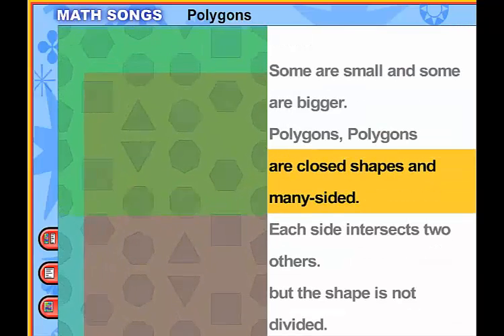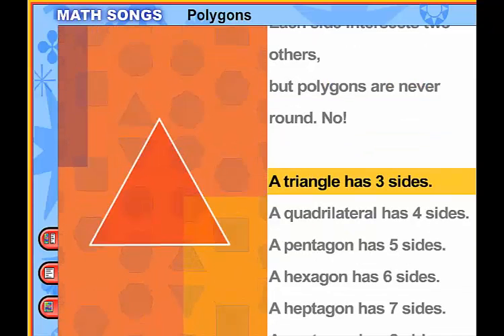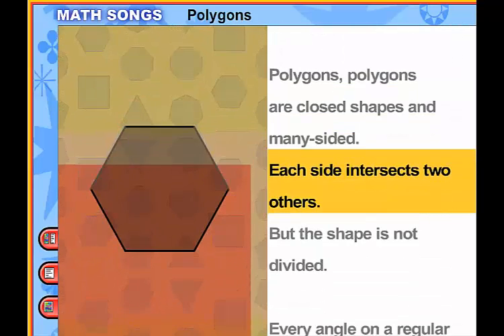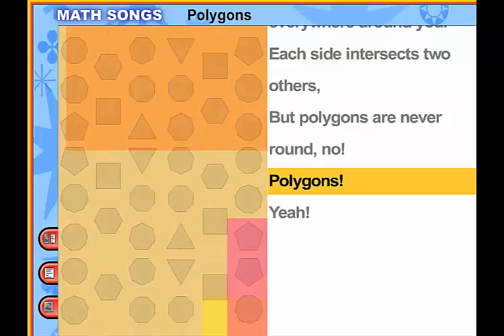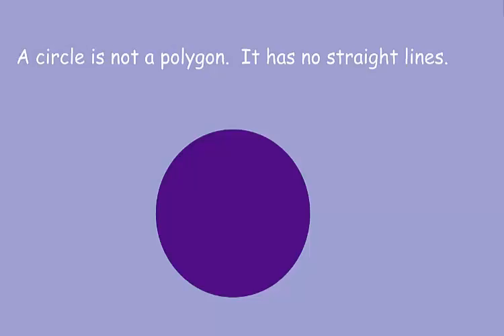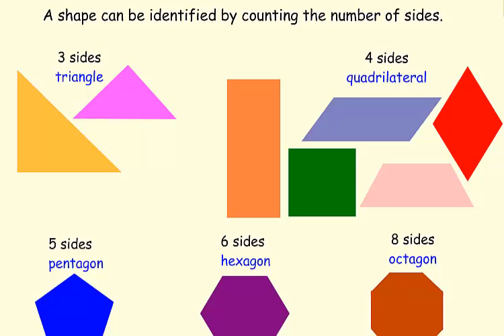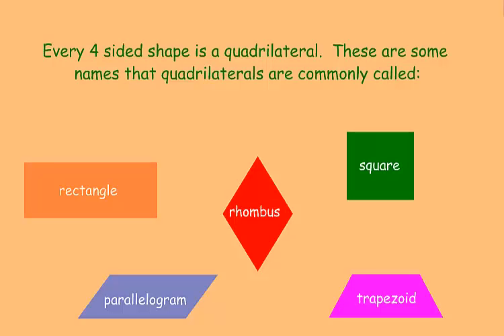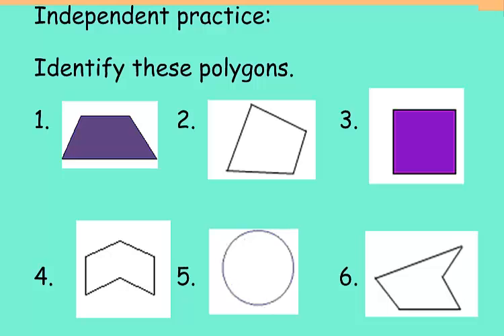Mrs. Murphy's IWUES 5th grade Polygons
geometry polygons